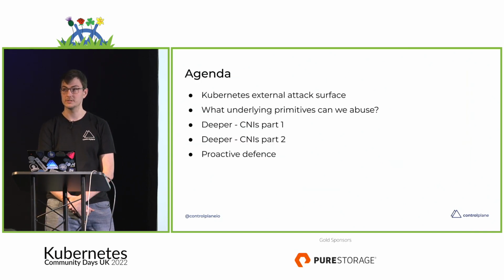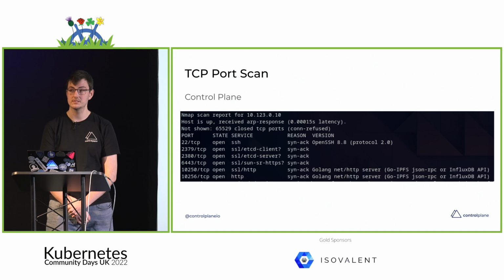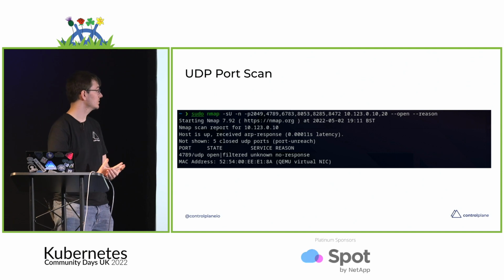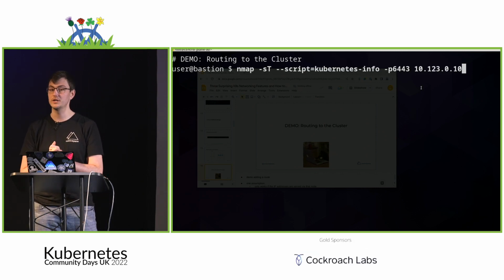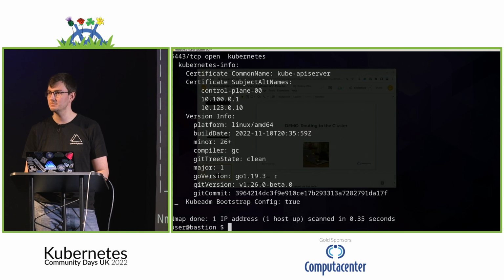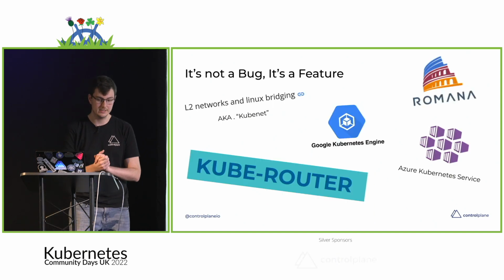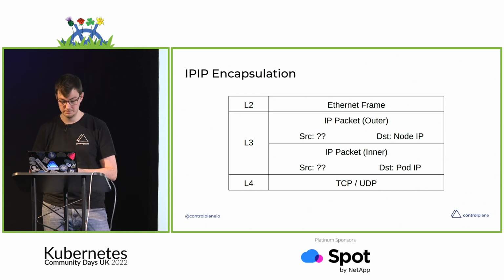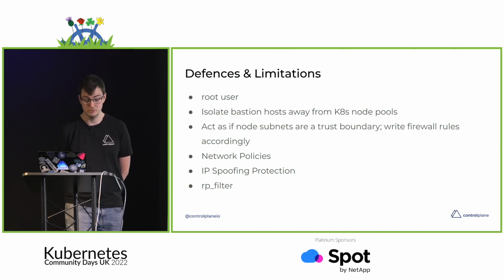Three Surprising K8s Networking "Features" and How to Defend Against Them | James Cleverley-Prance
Kubernetes' networking model simplifies the user experience, but abstractions can introduce and hide complexity under the hood. This talk challenges perceived trust boundaries in Kubernetes networking and demonstrates some non-obvious and counter-intuitive behaviours. Left unchecked, these issues can mean Kubernetes clusters present a wider attack surface than may be immediately evident. The talk will cover: - The external attack surface of a Kubernetes node - Enumerating externally available cluster information - Exploiting Linux networking to access internal pods and services Misusing CNI configurations to access internal pods and services You will gain an understanding of these attacks and how to use them, learn mitigation strategies and pragmatic defences, and be able to protect your clusters to avoid compromise.